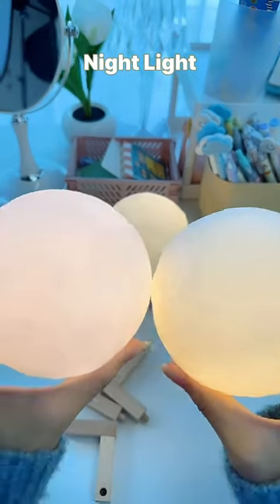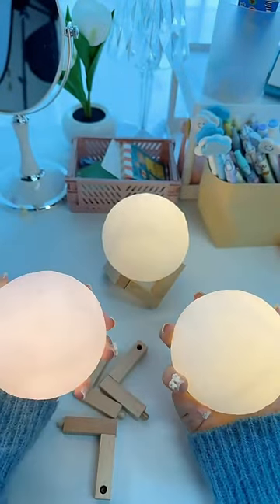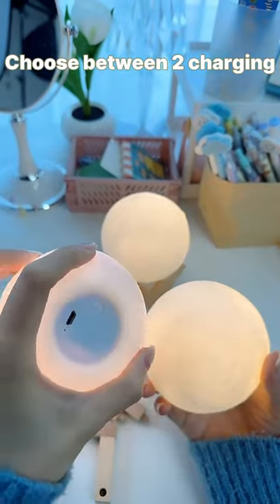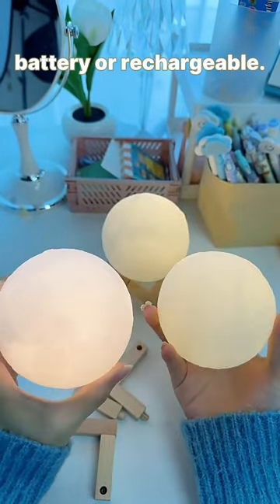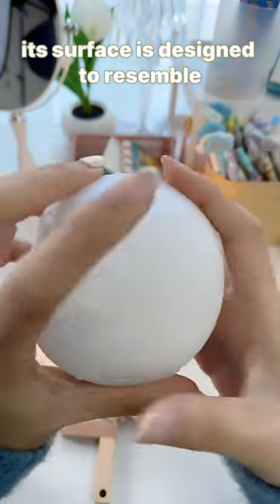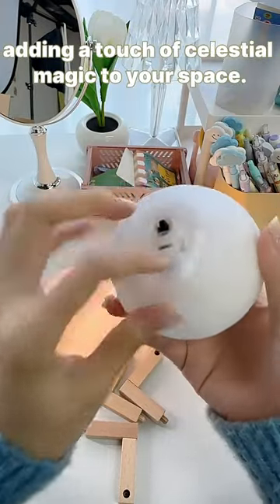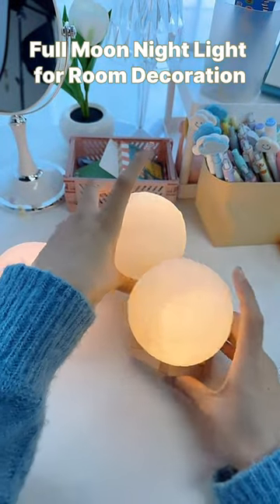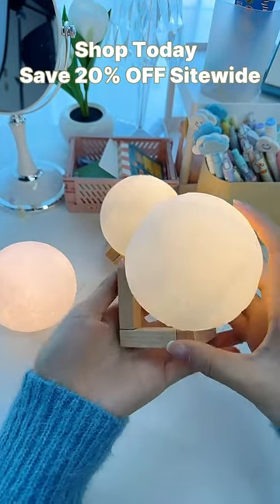🌕Full Moon Night Light for Room & Perfer Gift#deskdecor